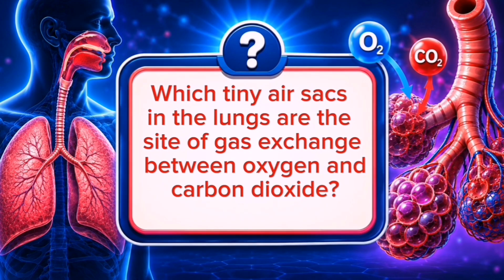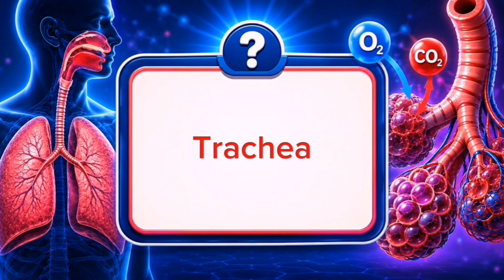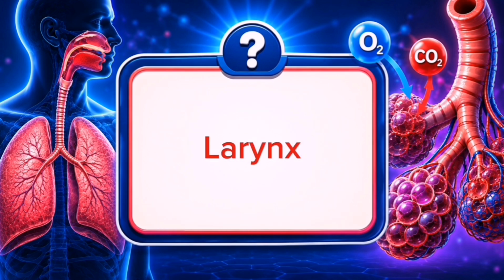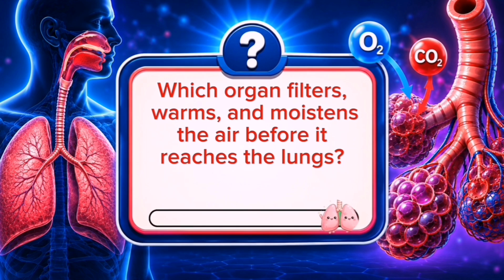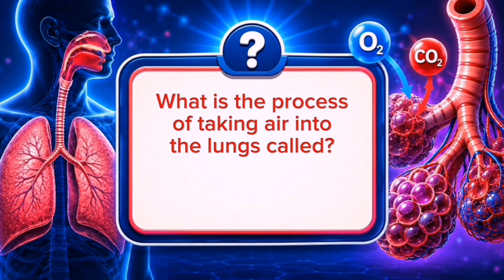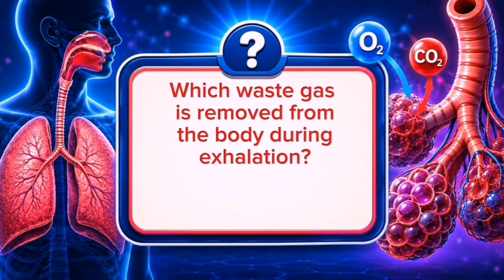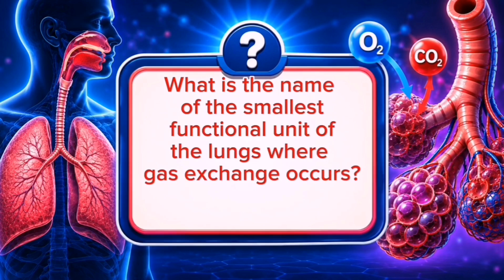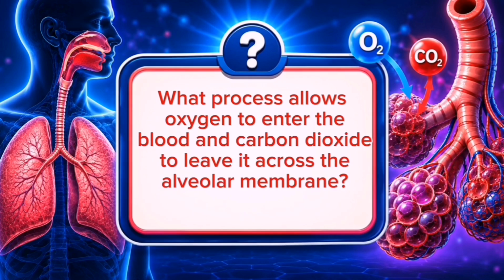Student Guide for Exam - Respiratory System Identification Quiz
Respiratory System Identification Quiz

Science quiz
Biology quiz

Grade 1
Grade 2
Grade 3
Grade 4
Grade 5
Grade 6
Grade 7
Grade 8
Grade 9
Grade 10